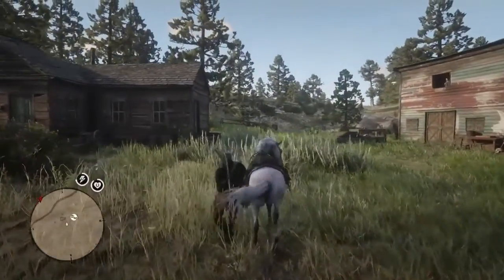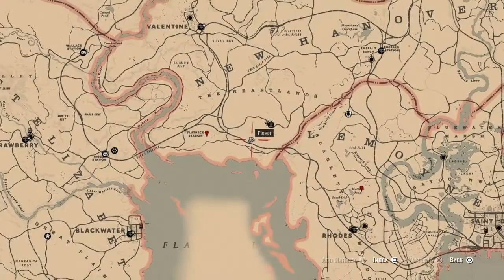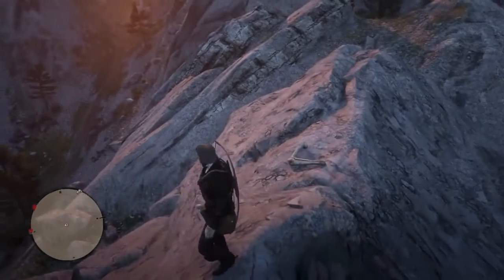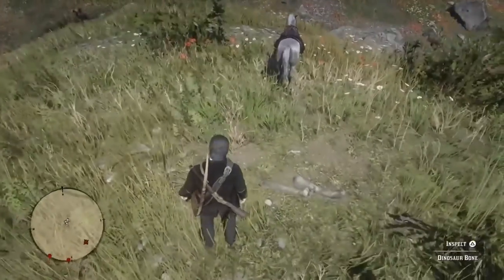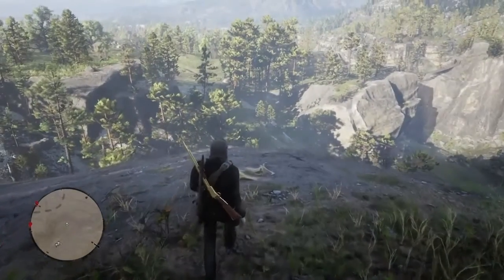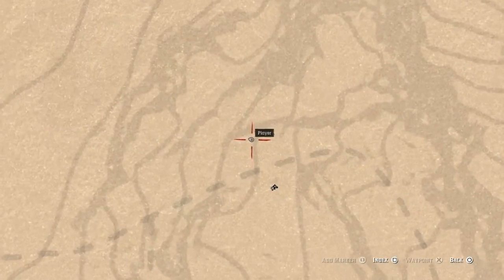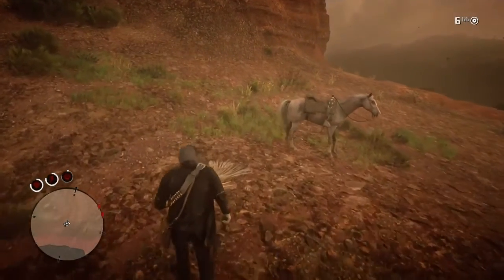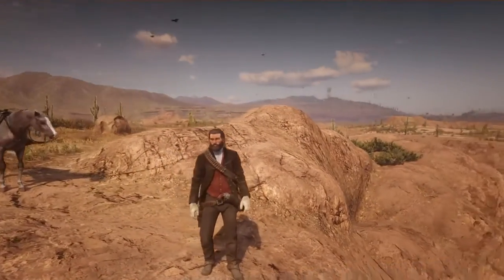Red Dead Redemption 2 - All 30 Dinosaur Bones Locations & Guide | SPOILER ALERT!